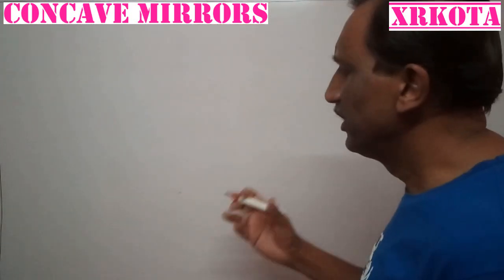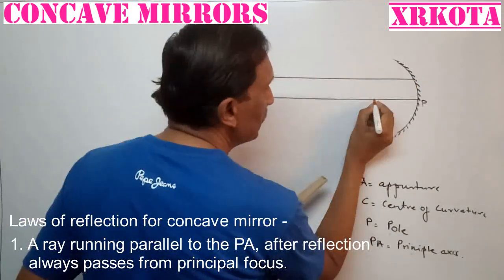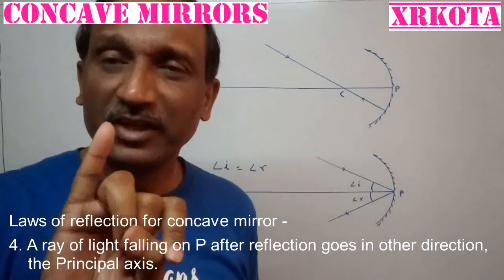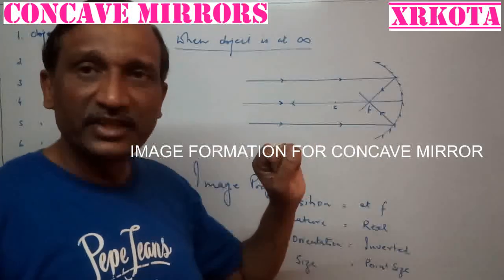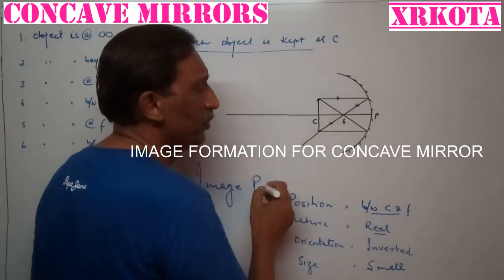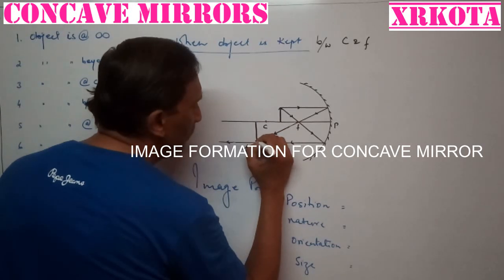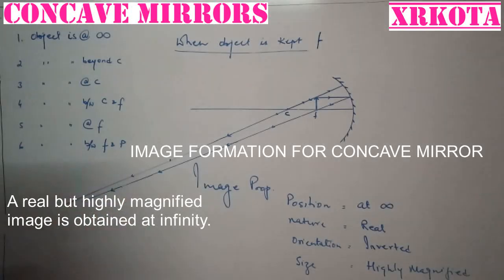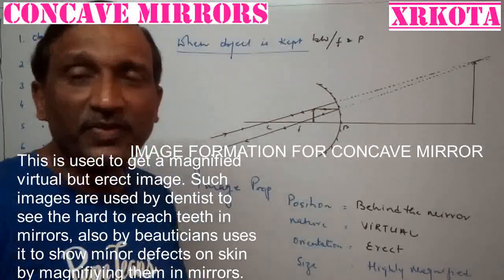CLASS X, CHAPTER 10 LIGHT, CONCAVE MIRRORS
CLASS X, CHAPTER 10, LIGHT,
WHAT ARE CONCAVE MIRRORS,
DEFINITIONS,
LAWS OF REFLECTION THOUGH A CONCAVE MIRROR,
IMAGE FORMATION FOR CONCAVE MIRRORS,
WHEN OBJECT IS PLACED AT INFINITY, BEYOND C, AT C, BETWEEN F & C,
AT F AND FOR BETWEEN F AND P.
USES OF IMAGE FORMATION BY A CONCAVE MIRROR.